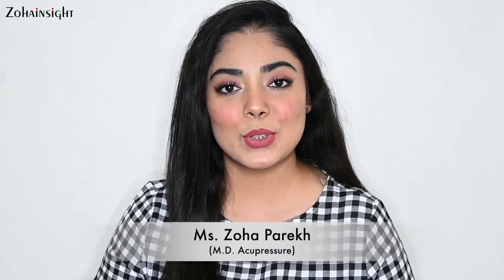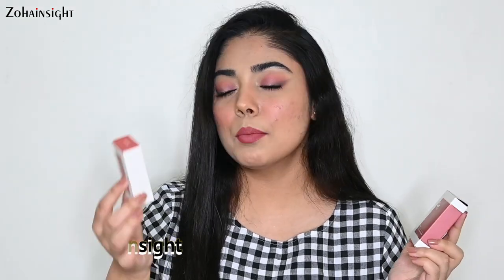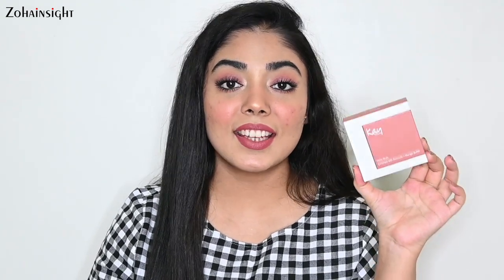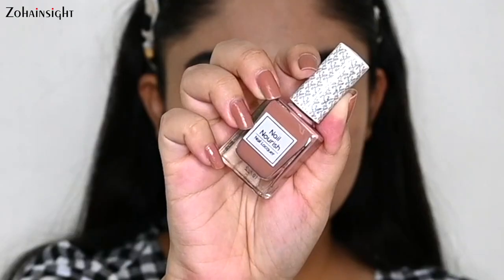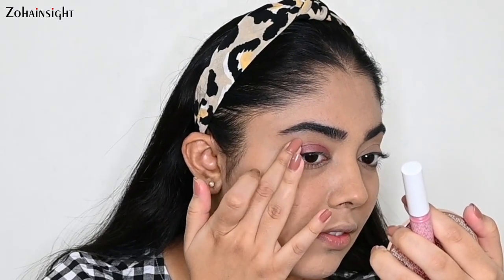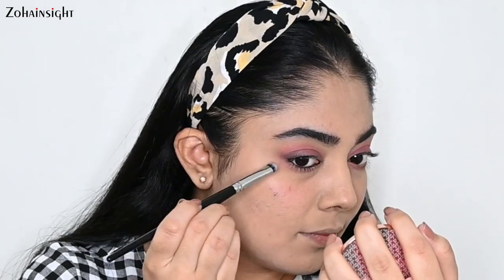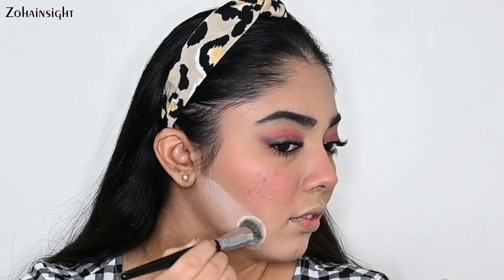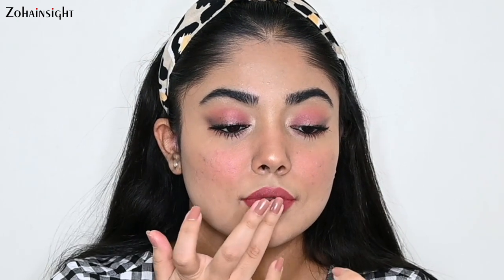*NEW* KAY BEAUTY MATTE BLUSH REVIEW | FULL FACE OF KAY BY KATRINA MAKEUP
For Products Purchase Links (Click the link added below)

For Full Face of these Eye Looks,

Products Used:
Kay Beauty Nail Nourish Nail Enamel Polish - Rocky Road 23

Kay Beauty Matte Blush - Sugar Candy

Kay Beauty Matte Blush - Mild Berry

Kay Beauty Matte Blush - Soft Nude

Kay Beauty 24 Hour Kajal - Spade

Kay Beauty HD Translucent Loose Powder - White

Kay Beauty Volume & Length Mascara - Midnight

Kay Beauty Illuminating Highlighter - Champagne Fizz

Kay Beauty Matte Action Lip Liner - Unleash

Kay Beauty Matteinee Matte Lipstick - Countdown

Kay Beauty Matte Lipstick - Suspense

Kay Beauty Metallic Lip Highlighter - Leading Lady

Nykaa Sale
Nykaa Diwali Sale
Nykaa Pink Friday Sale
Nykaa Christmas Sale
Nykaa Haul
Nykaa Pink Friday Sale Haul
Christmas Makeup
Christmas Red Lip Glam
Christmas Dewy Makeup
Festival Makeup
Christmas Decoration
Christmas Makeup Ideas
Easy Christmas Makeup